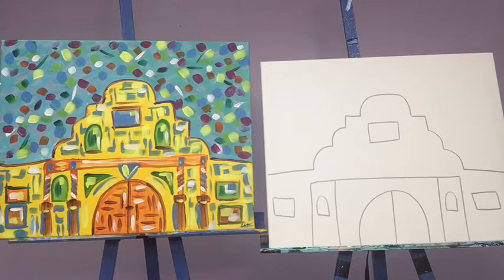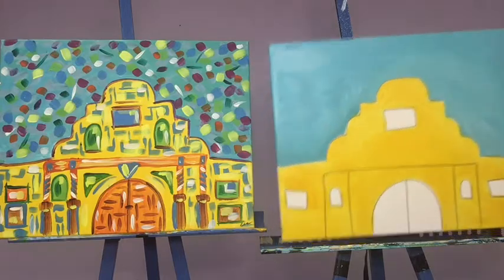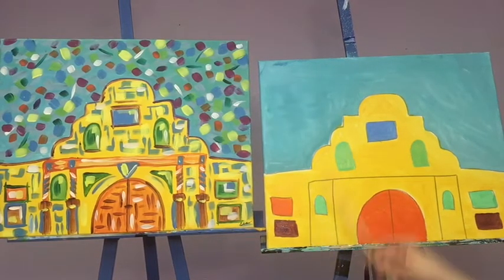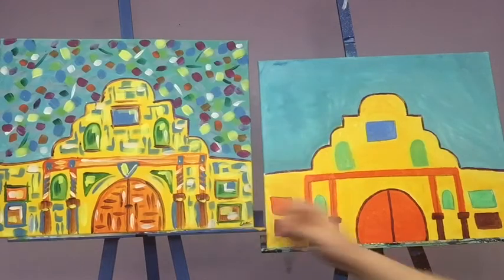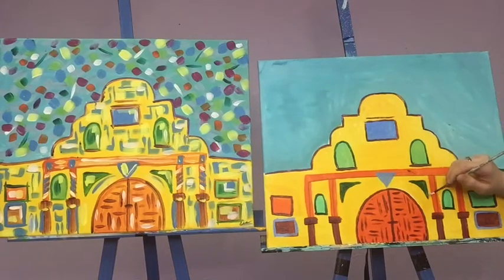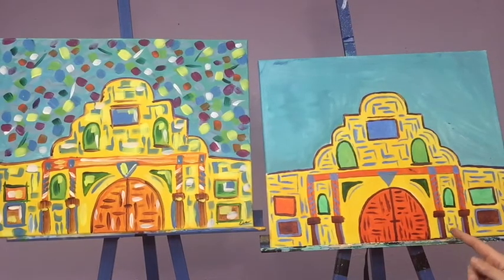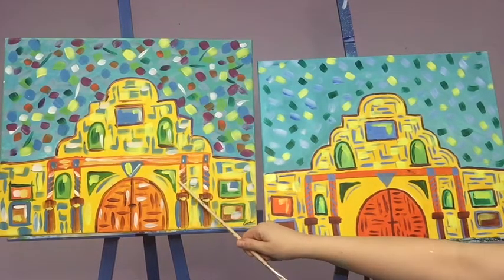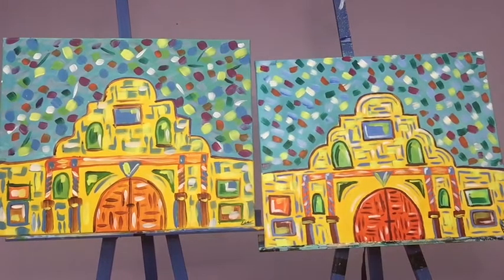Confetti Alamo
Step by step lesson from Whimsy Art Studio